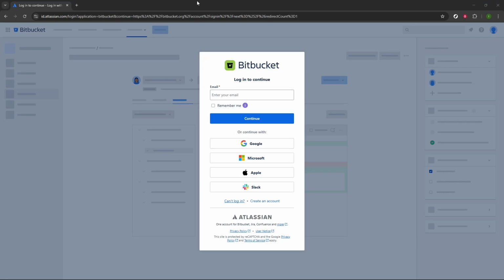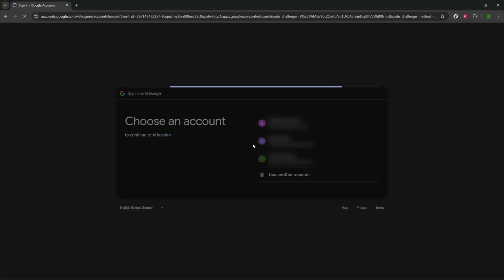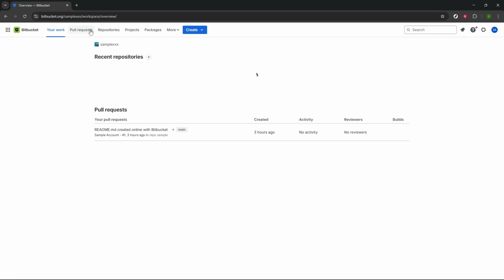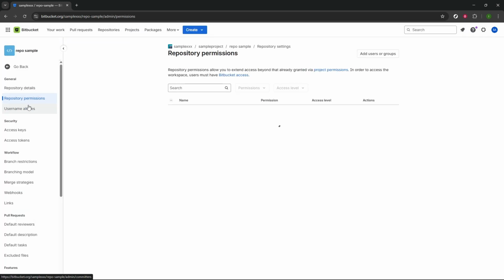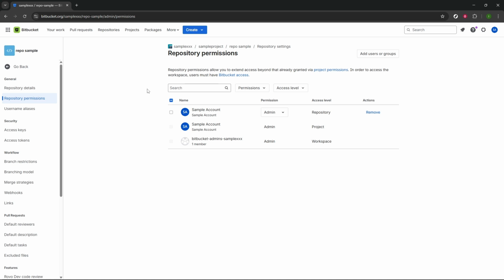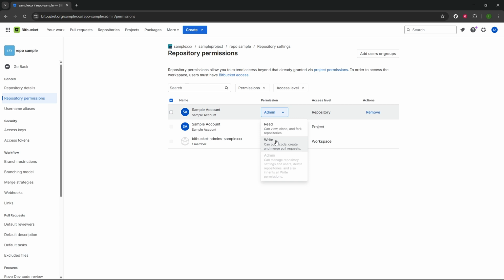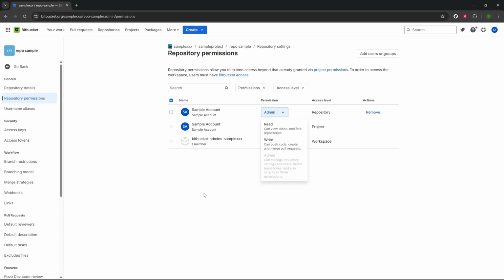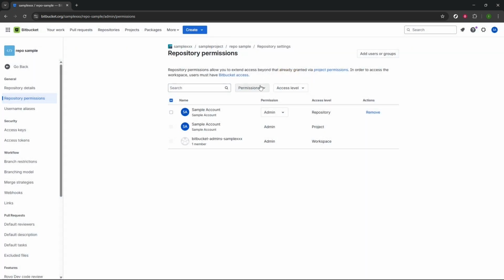How To Grant Bitbucket Access (Working 2026)